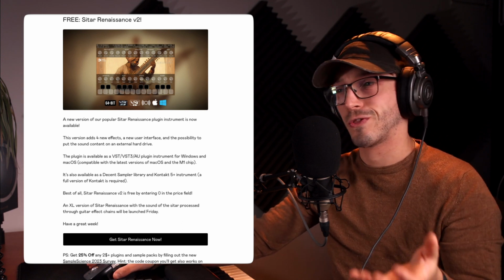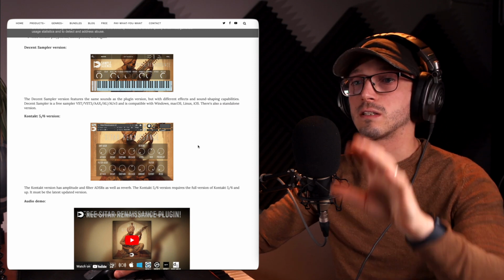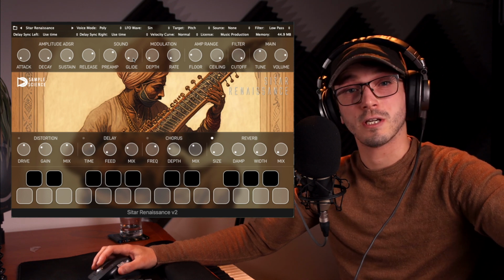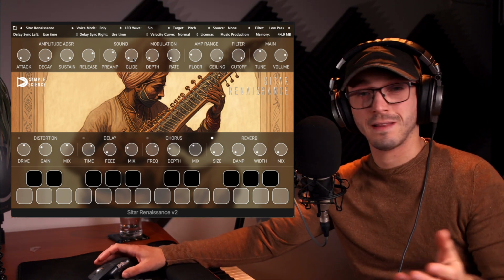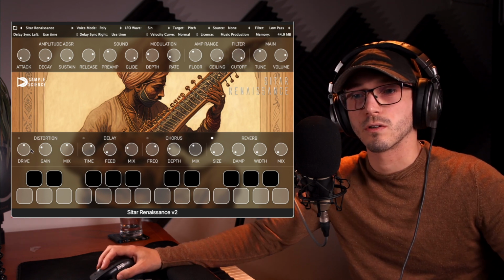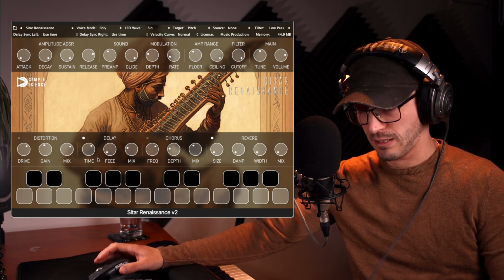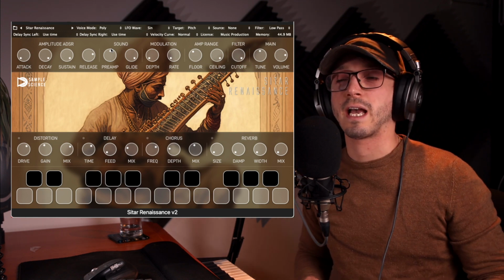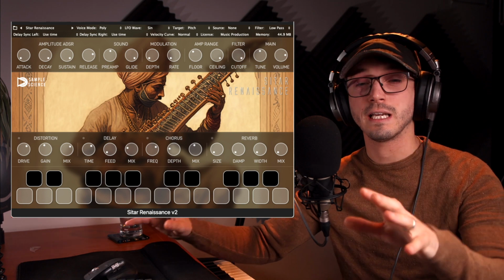FREE Sitar (Version 2) VST by Sample Science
Sitar Renaissance is a virtual instrument based on a damaged plucked sitar recording that has been restored. Audio engineering techniques have been used to make these sitar samples great: spectral repair, adaptative noise removal, and manual retuning.

Available in Kontakt 5/6, Decent Sampler, or its own dedicated plugin!

Laptop:
Macbook Pro 2019, 2.3 GHz 8-Core Intel Core i9, 32 GB RAM, 1TB Internal Drive

Speakers:
Dynaudio BM5 MkIII

Monitor:
Dell UltraSharp 49 Curved USB C Monitor

Microphone: Behringer B-1
Audio Interface: Motu M4

MIDI Keyboard/Controllers:
Native Instruments Komplete Kontrol S88 Mk2
Korg NanoKontrol2

Cameras:
Canon EOS R7
Canon EOS M6 Mark II

Lenses:
Sigma 18-35mm F1.8
Sigma 17-50mm F2.8
Sigma 30mm F1.4

Lights:
2x Colbor CL60R
2x Smallrig P96L RGB Video light